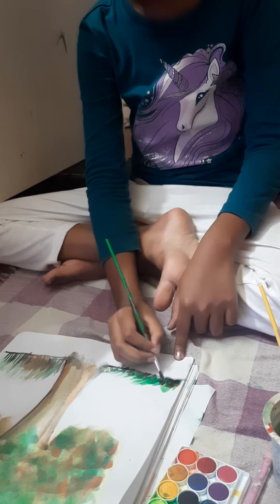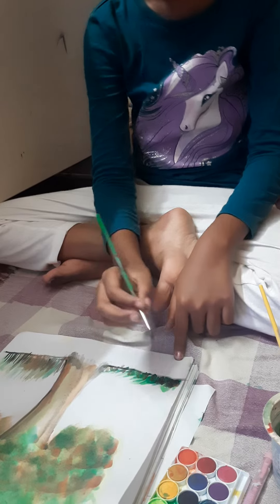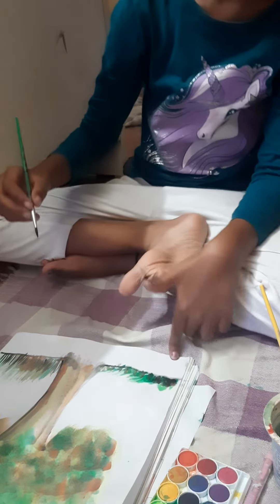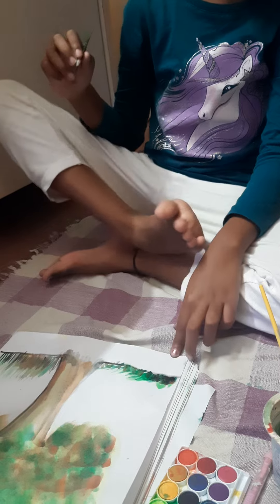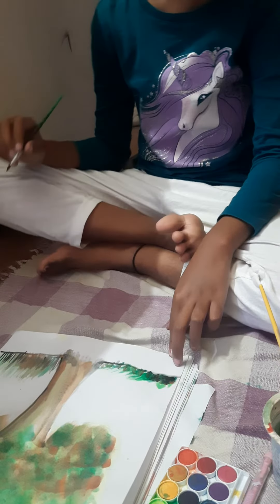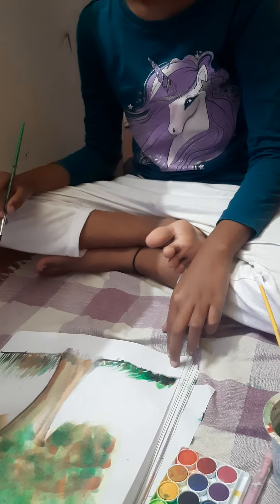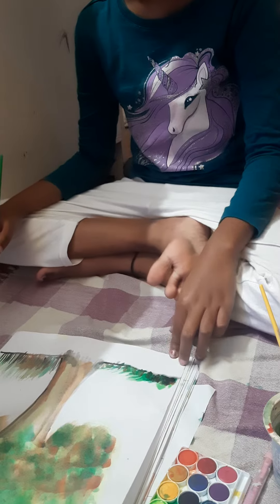water colour Painting art drawing painting kids kids Drawing